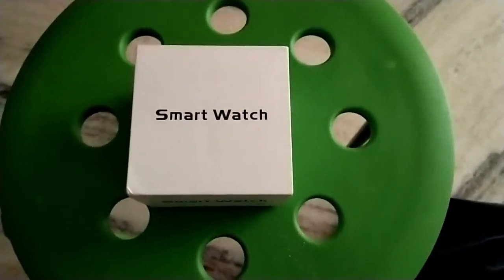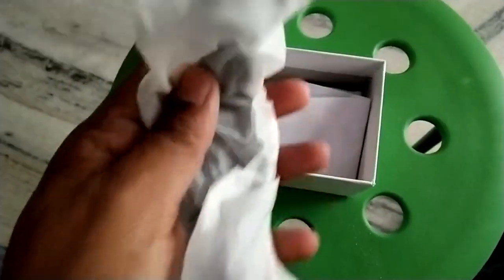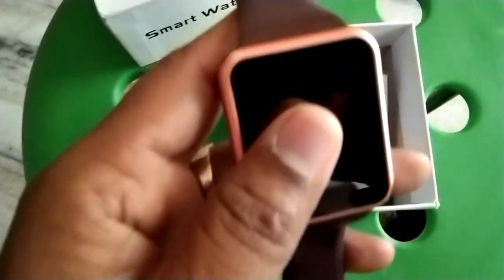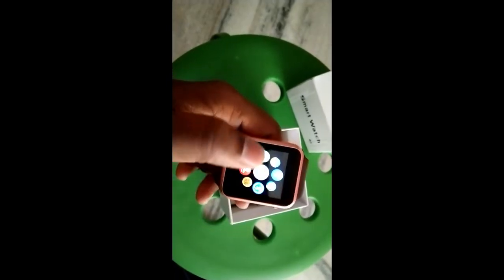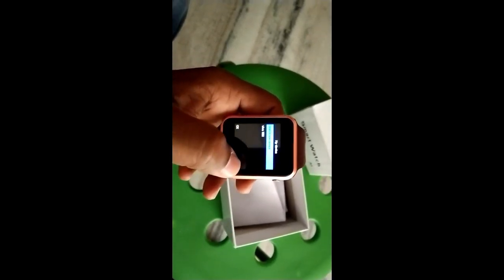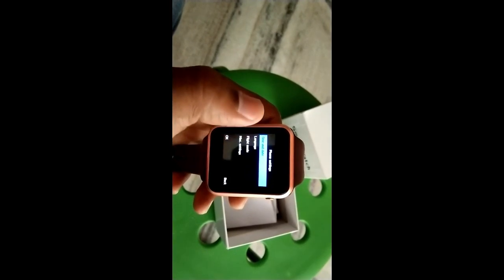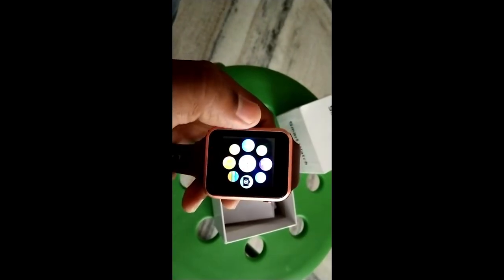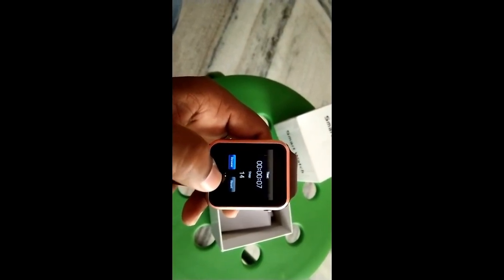Jokin Bluetooth A1 Smart Watch (Golden) Unboxing